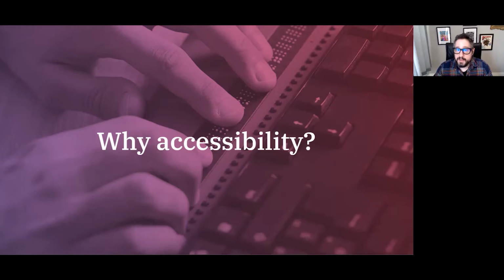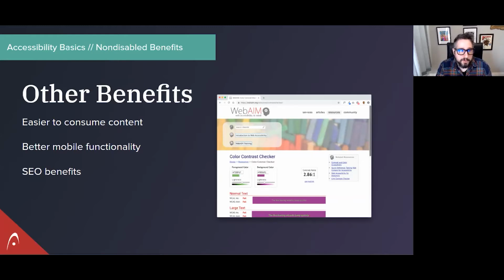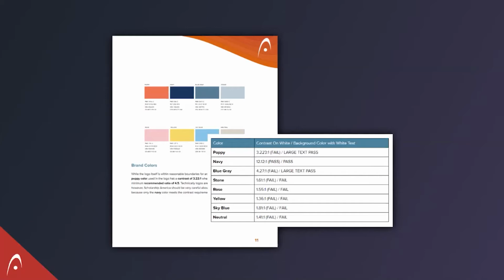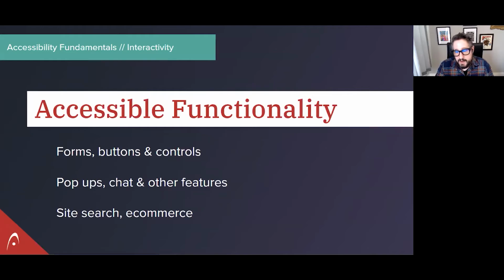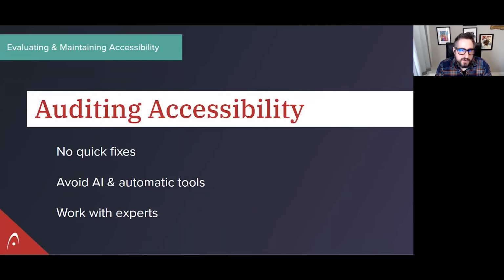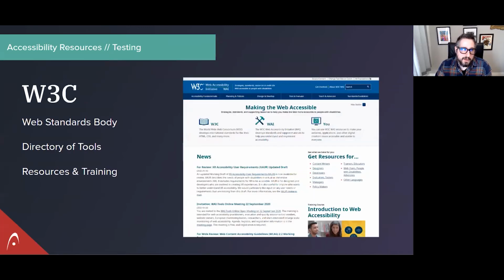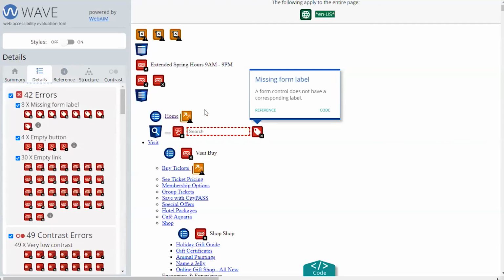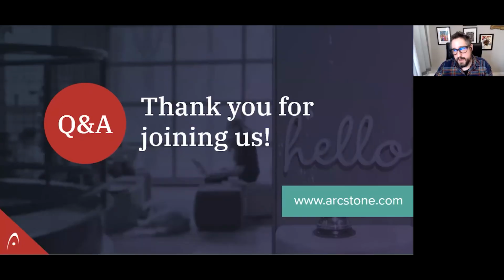Online Accessibility for Nonprofits - Webinar + Q&A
Learn the basics of online accessibility in this free webinar and see what tools and testing is needed to ensure your website, social media, and documents are accessible.